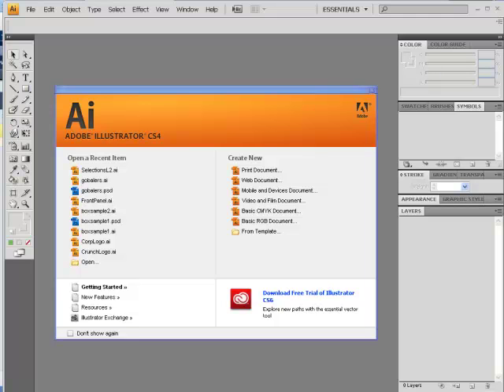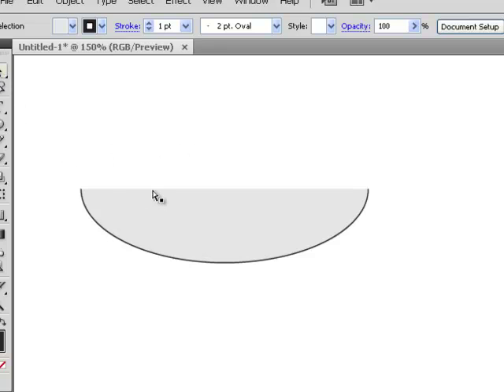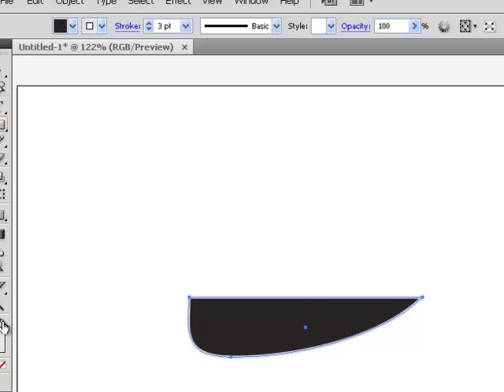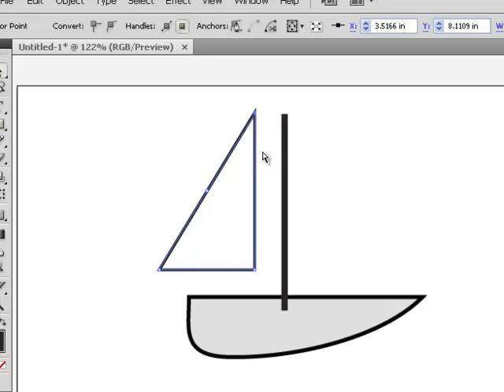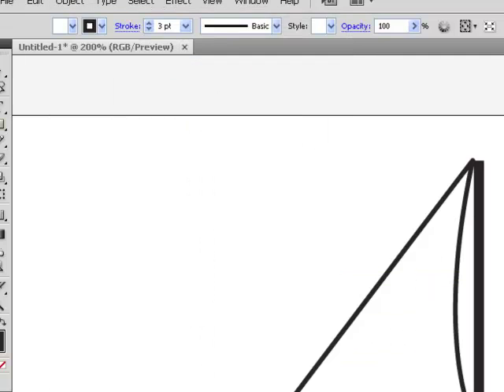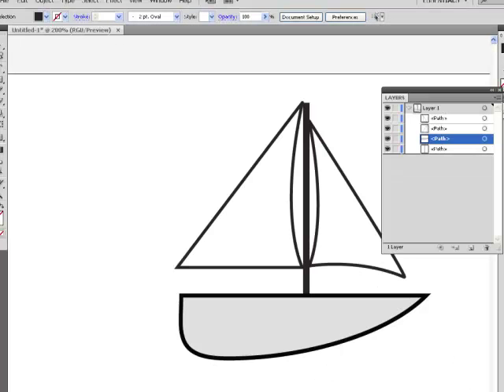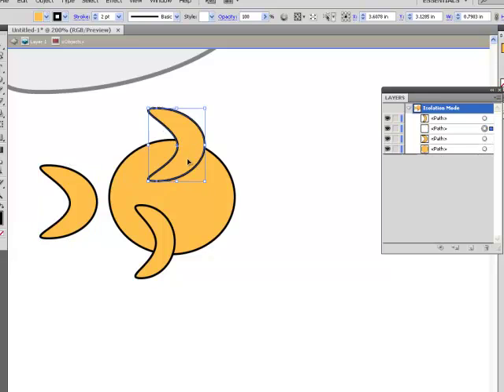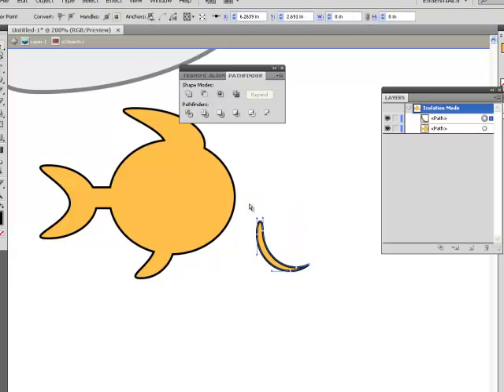Drawing with Shapes in Illustratro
Learning how to cerate and combine shapes in Illustrator to create graphic objects.